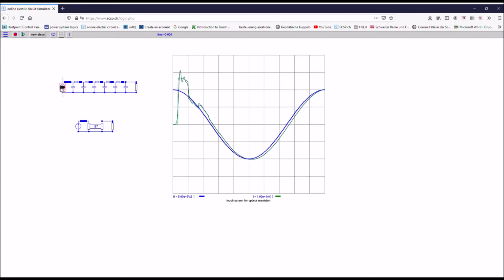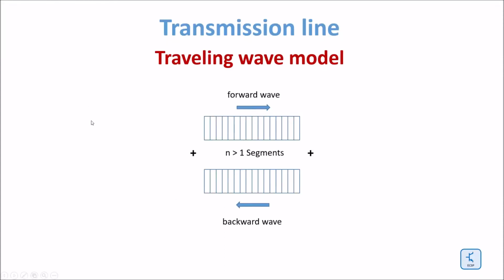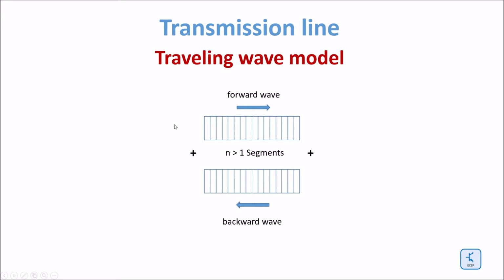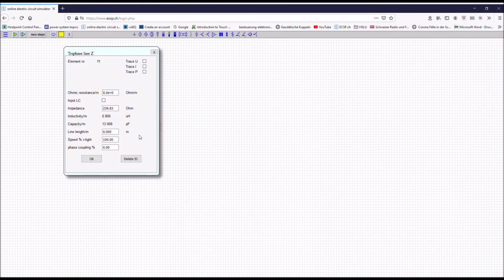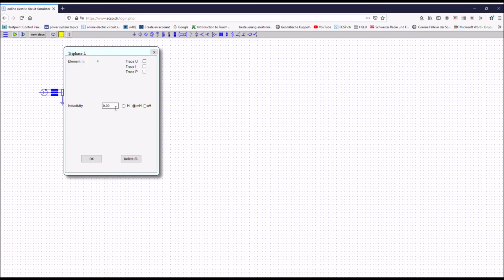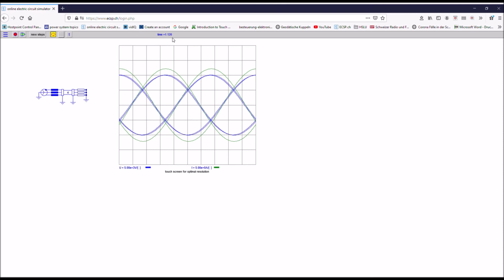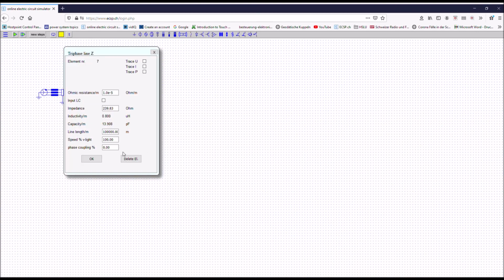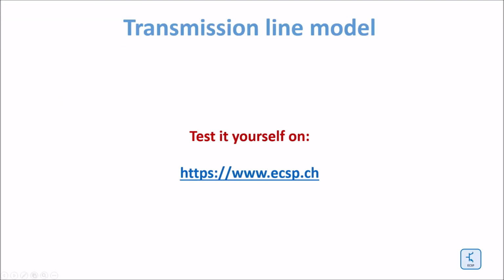Simulation of transmission lines with ecsp: user's guide [circuit simulator]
In the online simulator there is a traveling wave model for easy simulation of single and three phase transmission lines. This user's guide describes how to use it.